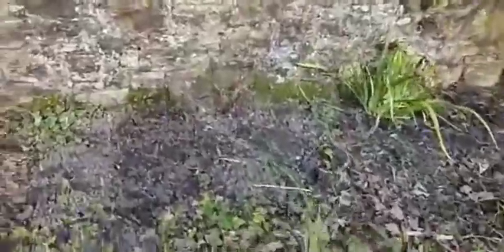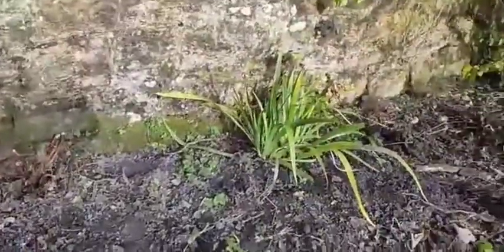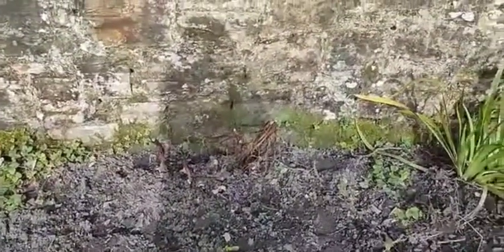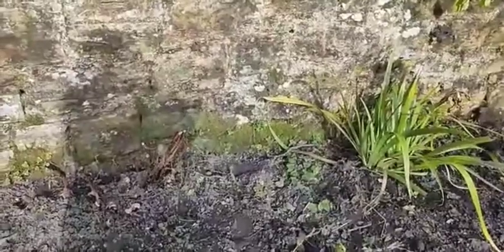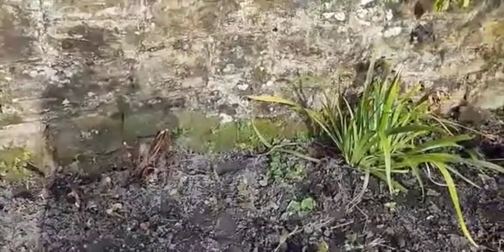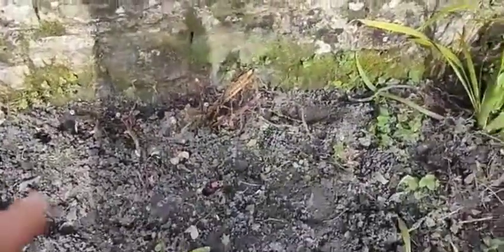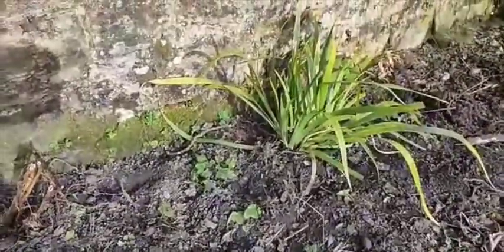Plant Spirit Healing - Simple ceremony for healthy tree planting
Watch plant spirit healing, simple ceremony for healthy tree planting,
In this video discover: plant shamanism, plant spirit medicine, herbalism, plant healing, reiki energy, plant consciousness, plant allies, plant medicine, tree medicine, tree planting, spirit plant medicine, plant ceremony, tree ceremony
Reiki drum healing, reiki healing, plant spirit shamanism, and courses from Reiki Teacher, and shamanic teacher, Fay Johnstone, Findhorn author of Plants that Speak Souls that Sing and Plant Spirit Reiki.